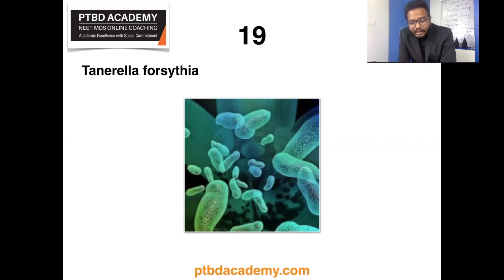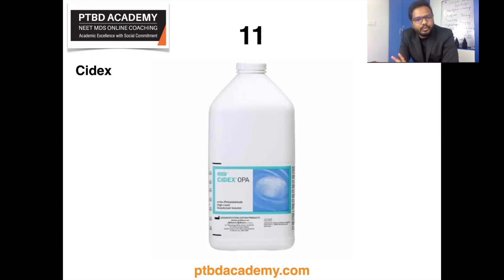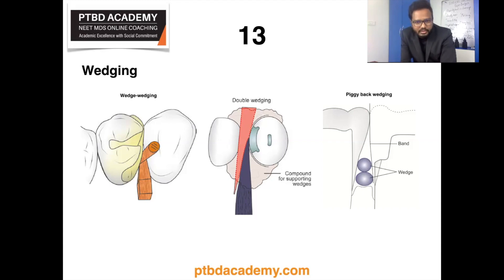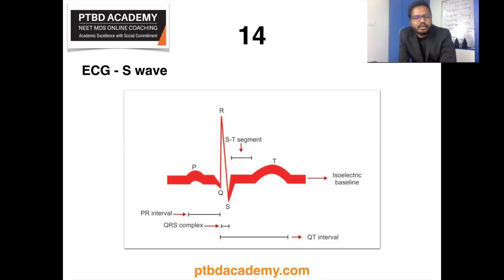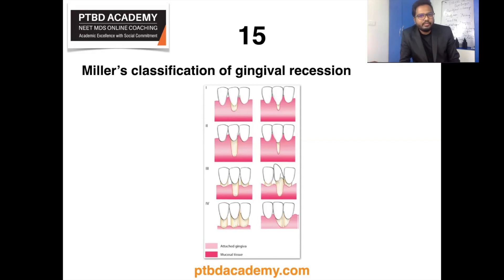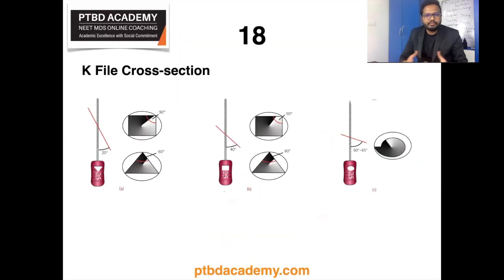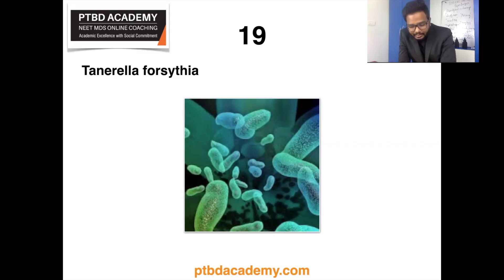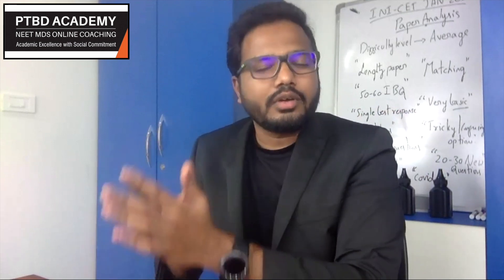Paper Discussion - 2 | INI-CET January 2021 | Topics & Clarifications In Description Below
Clarifications:
1. K-file modifications.
* K-flex file: Rhomboidal or diamond-shaped
 blanks have been twisted to produce a file called
K-flex. The manufacturer
 claims that this design increases the flexibility
 and cutting efficiency of the instrument. The
rhomboidal blank produces alternating high and
low flutes that are supposed to make the instrument
 more efficient in removal of debris.
* Flex-R file: The stainless steel file’s metallic
 memory to return to its original position
 increases the tendency to transport or ledge
 the canal. A reduction in the cutting tip angle
 makes the file stay more centered within the
 canal and enables a more circumferential cutting
 action. This modified-tip file has been
 marketed as the Flex-R file.

2. S wave in ECG coincides with?:
* R wave coincides with AV valve closing & S wave conicides with aortic valve opening.

3. T. forsythia is an obligate anaerobe.
* Microbiology (Reading). 2009 Jun; 155(Pt 6): 1912–1922.

0:00 T. forsythia & obesity
0:42 Introduction
1:29 Cidex
3:25 Nickel in stainless steel
4:10 Wedging
6:00 'S' wave in ECG
7:33 Miller's Classification for gingival recession
9:31 Theorems of retention
10:57 Nabers probe
11:36 K-file cross-section
13:02 Tanerella forsythia
14:34 Pulse points